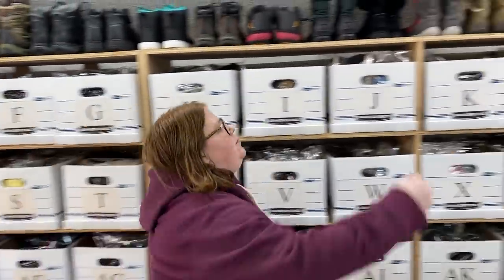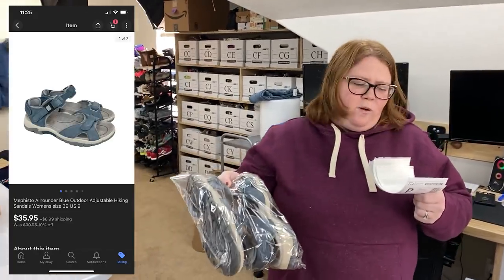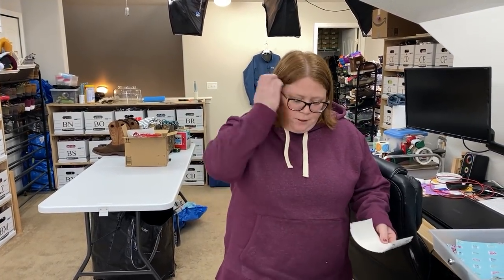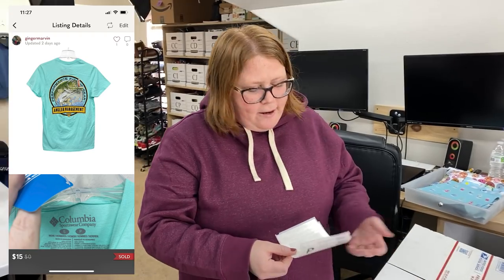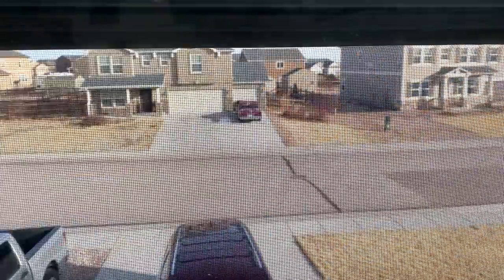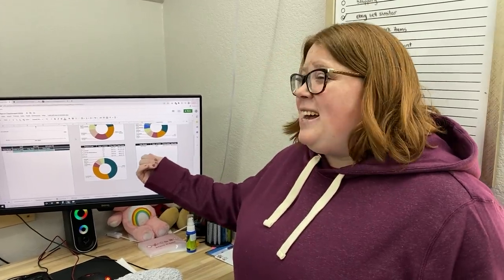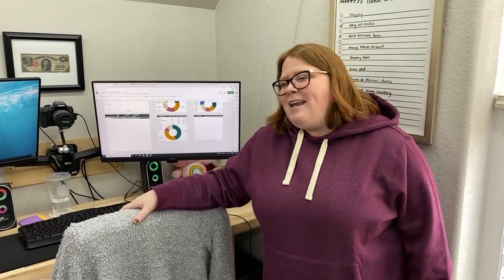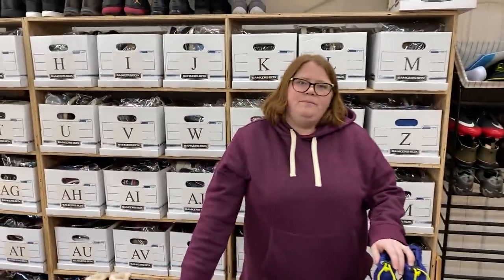Going over January’s numbers! Picking and shipping what sold!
Mailing address:
Ginger Marvin
11605 Meridian Market View Unit 124, PMB 201